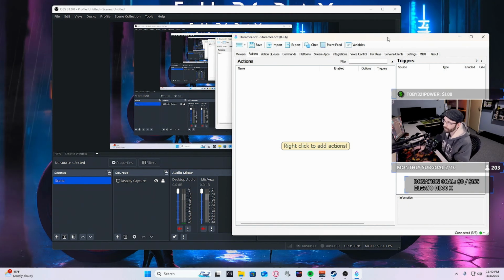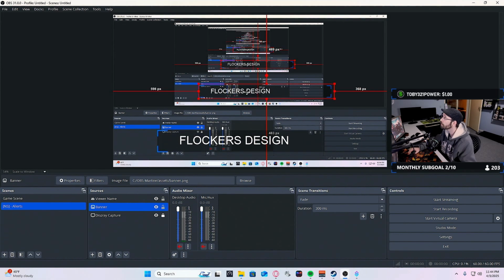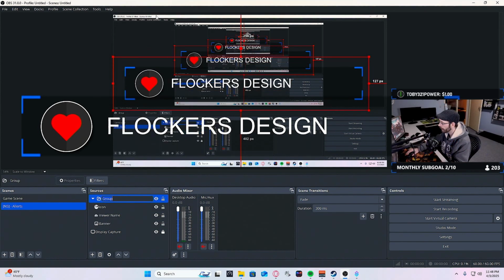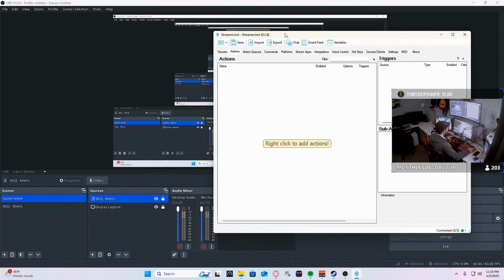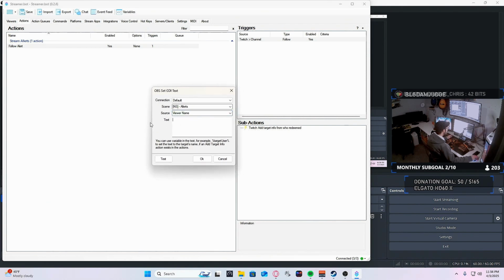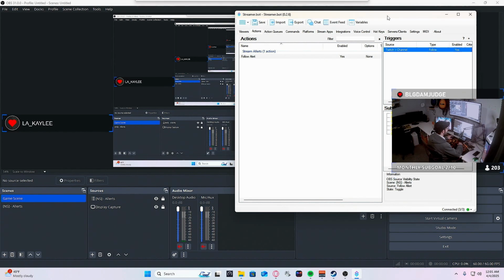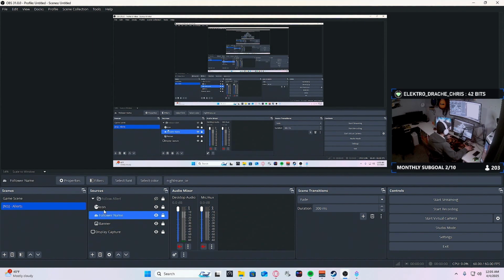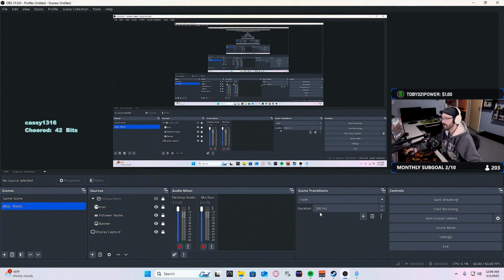STREAMERBOT CUSTOM ALERT TUTORIAL | BEGINNER FRIENDLY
*Greetings, fellow game developers! You've entered Flockers Design, where we push the boundaries of Unreal Engine Game Development. Whether you're a beginner or a seasoned pro, this is your go-to for tutorials, insights, and behind-the-scenes content, blending creativity with technical mastery.*

🔥 **About Me** 🔥

*Hello, adventurer! I'm Erasmus, your guide and mentor on this epic journey. As a Level Designer and Lighting Artist, I craft immersive, visually stunning worlds. Join me as we unlock the secrets of game design, transforming your ideas into reality with tips, tricks, and wisdom from years of experience. Ready your tools? Let's get started!*

🎨 **Portfolio & Links** 🎨

*for interactive sessions*